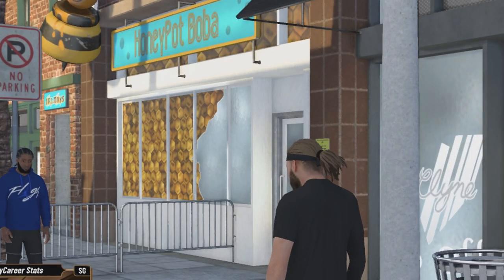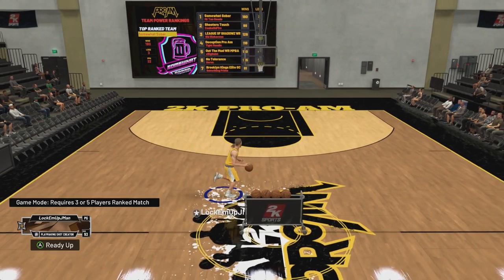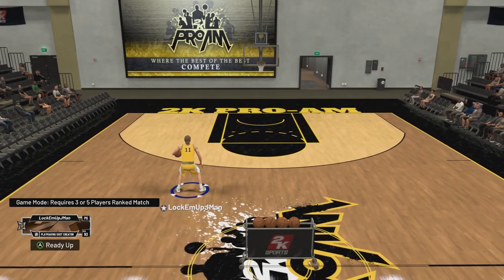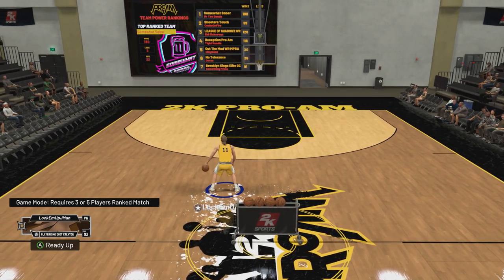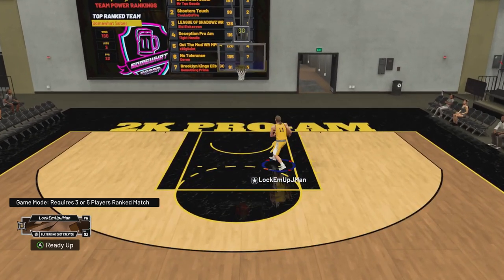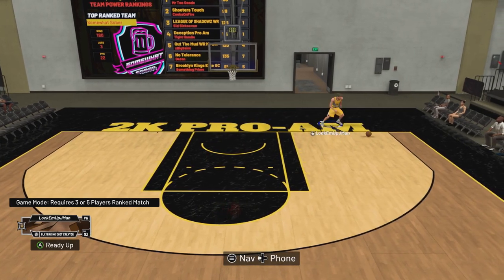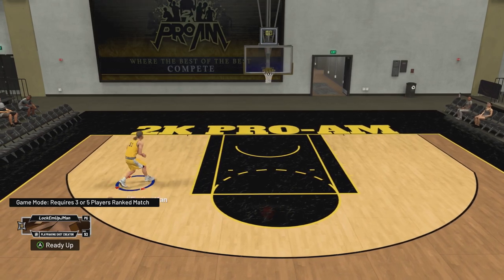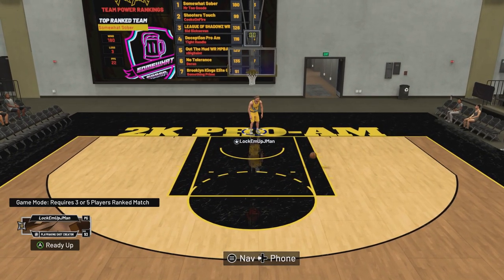NBA 2K21 DRIBBLE MOVES AFTER PATCH 2! HOW TO SPEED BOOST IN NBA 2K21! DRIBBLE TUTORIAL NBA 2K21!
NBA 2K21 DRIBBLE MOVES AFTER PATCH 2! HOW TO SPEED BOOST IN NBA 2K21! NBA 2K21 DRIBBLE TUTORIAL!

LockEmUpJMan